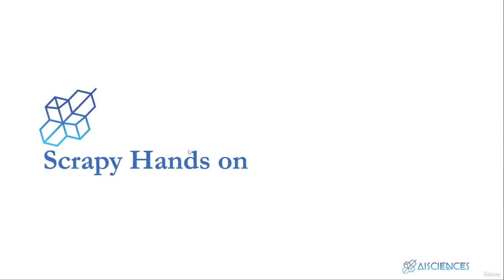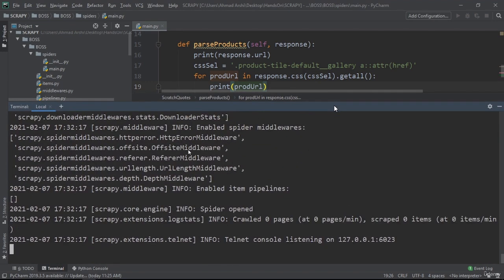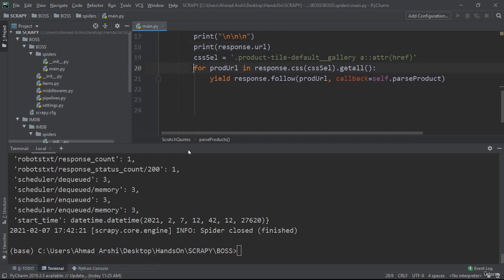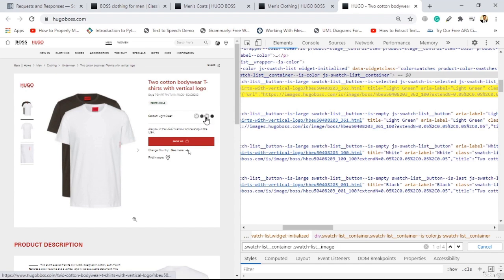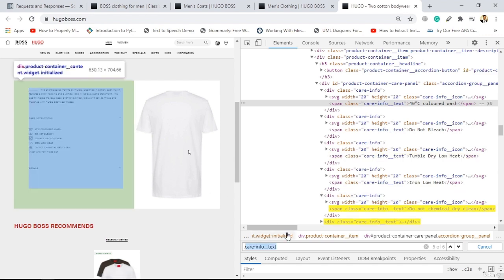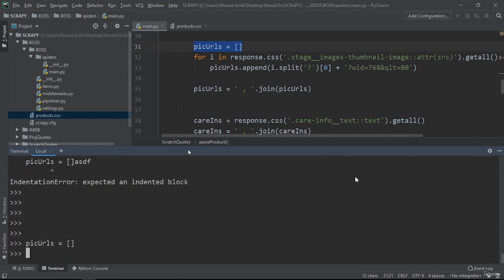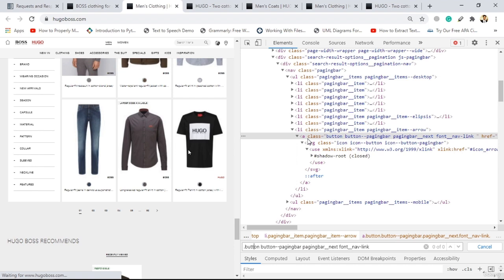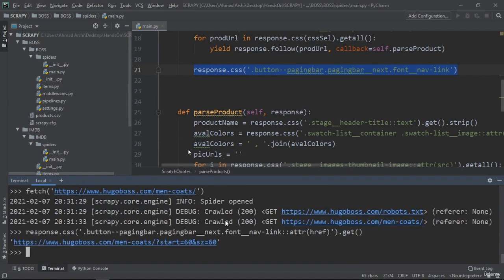Data Scraing - Selenium, Scrapy, and Beautiful Soup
Why Use Selenium, Scrapy, and BeautifulSoup for Data Scraping?
Selenium, Scrapy, and BeautifulSoup are among the most popular tools for data scraping. Each offers unique features and capabilities:

Selenium:

Best For: Scraping dynamic websites where content is loaded via JavaScript.
Features: Automates browsers, interacts with web elements, and handles JavaScript-heavy websites.
Use Case: Extracting data from web applications that require login or form submissions.
Scrapy:

Best For: Large-scale data scraping with a focus on speed and efficiency.
Features: Asynchronous scraping, built-in handling of HTTP requests, and a powerful pipeline system.
Use Case: Scraping multiple pages or entire websites quickly and efficiently.
BeautifulSoup:

Best For: Parsing and navigating HTML and XML documents.
Features: Provides easy-to-use methods for searching, navigating, and modifying parse trees.
Use Case: Cleaning and parsing HTML data to extract specific information.

How to Scrape Data Using Selenium
Selenium is ideal for scraping websites that rely heavily on JavaScript for content rendering. Here’s a basic workflow:

Setup Selenium:

Install Selenium: pip install selenium
Download WebDriver for your browser (e.g., ChromeDriver for Chrome).
Write a Script:

Import Selenium and WebDriver.
Navigate to the target website.
Interact with web elements (e.g., click buttons, fill forms).
Extract the required data.

How to Scrape Data Using Scrapy
Scrapy is designed for speed and efficiency, making it perfect for large-scale data scraping projects.

Setup Scrapy:

Install Scrapy: pip install scrapy
Create a new Scrapy project: scrapy startproject project_name
Create a Spider:

Define your target URLs and the data you want to extract.
Write the parsing logic within the spider.
Run the Spider:

Execute your spider to start scraping: scrapy crawl spider_name

How to Scrape Data Using BeautifulSoup

Legal and Ethical Considerations in Data Scraping
While data scraping is a powerful tool, it’s important to be aware of the legal and ethical implications. Always ensure that you:

Avoid overloading servers: Excessive requests can be seen as a DDoS attack.
Consider using an API: Many websites offer APIs for data access, which is a more reliable and sanctioned method.

Conclusion
Mastering data scraping with Selenium, Scrapy, and BeautifulSoup opens up a world of possibilities for extracting and utilizing data. Whether you’re working on a small project or a large-scale operation, these tools offer the flexibility and power needed to get the job done. Remember to scrape responsibly and always consider the legal and ethical implications of your work.

BeautifulSoup is excellent for parsing HTML and XML documents to extract specific pieces of data.

Setup BeautifulSoup:

Install BeautifulSoup: pip install beautifulsoup4
Install a parser like lxml: pip install lxml
Write a Script:

Fetch the webpage content using requests or similar libraries.
Parse the HTML with BeautifulSoup.
Search and extract the required data.